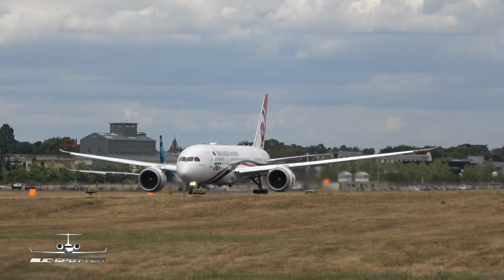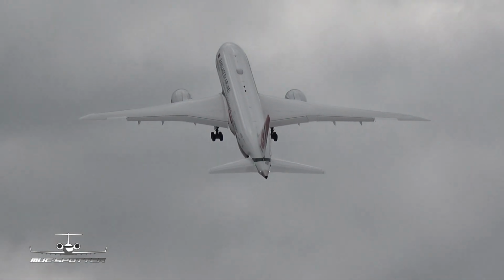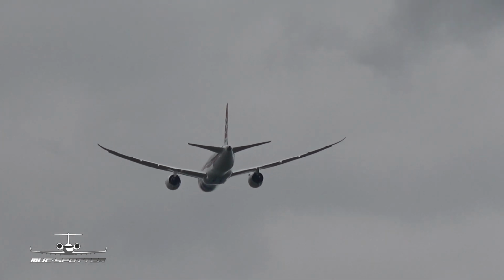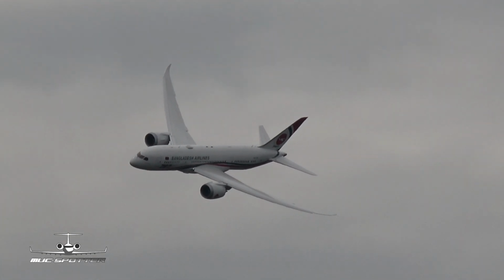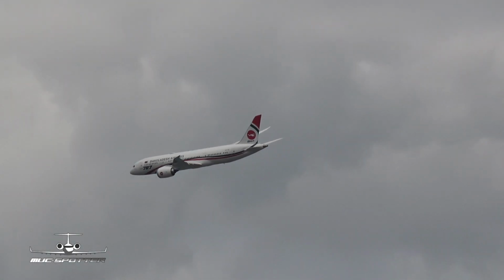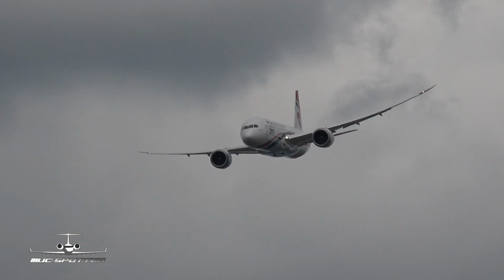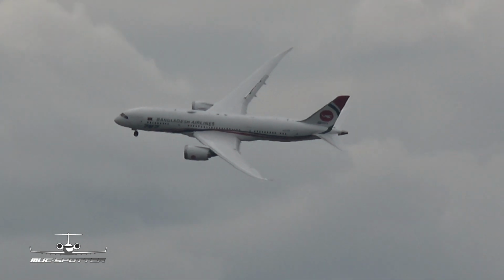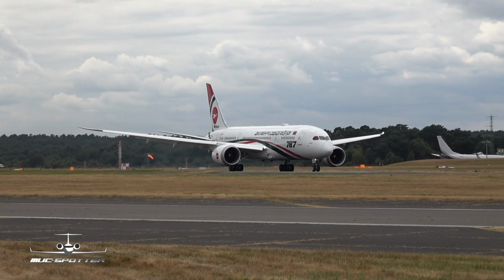Boeing 787-8 Dreamliner Biman Bangladesh N1015B flying Display Farnborough AirShow 2018 FIA18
Boeing 787-8 Dreamliner Biman Bangladesh present an outstanding flying Display at the Farnborough Air Show 2018
Reg : N1015B
MSN : 40126
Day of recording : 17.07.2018